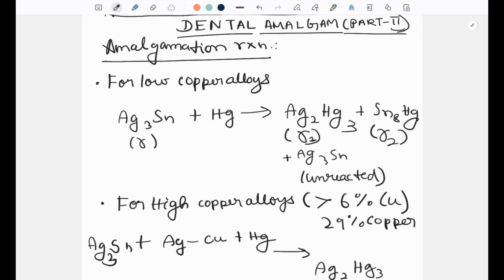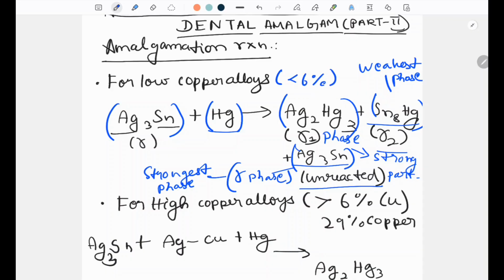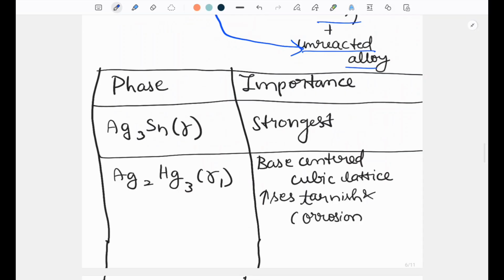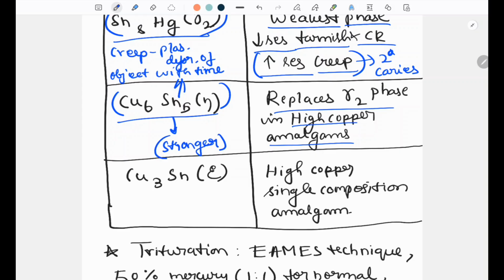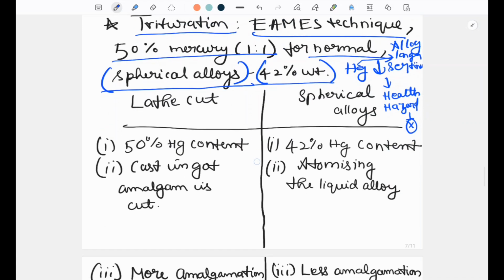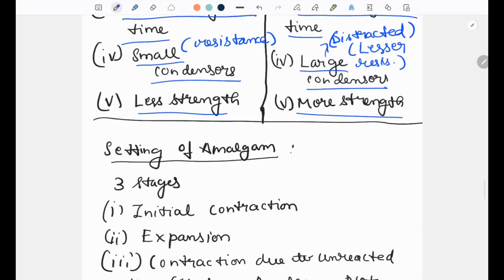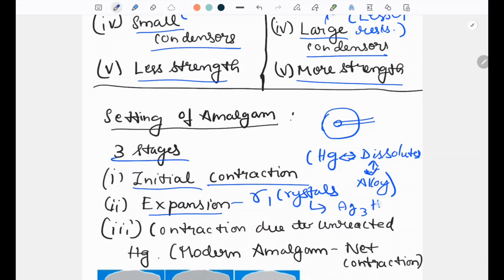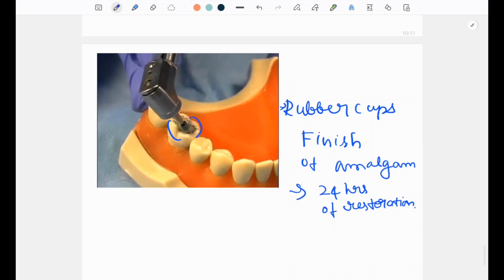Dental amalgam -2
Knowledge Diffusion Inc ( mr.dent) does not provide medical advice . mr.dent  and the content available on mr.dent  properties  do not provide a diagnosis or other recommendation for treatment and are not a substitute for the professional judgment of a healthcare professional in diagnosis and treatment of any person or animal . The determination of the need for medical services and the types of healthcare to be provided to a patient are decisions that should be made only by a physician or other licensed health care provider . Always seek the advice of a physician or other qualified healthcare provider with any questions you have regarding a medical condition .

The views and opinions expressed in this video are not meant to hurt any individual . we cannot held liable in such situations

மருத்துவ மறுப்பு

 அறிவு பரவல் Inc (mr.dent) மருத்துவ ஆலோசனையை வழங்காது.  mr.dent மற்றும் mr.dent பண்புகளில் கிடைக்கும் உள்ளடக்கம் ஒரு நோயறிதல் அல்லது சிகிச்சைக்கான பிற பரிந்துரைகளை வழங்காது மற்றும் எந்தவொரு நபர் அல்லது விலங்குகளின் நோயறிதல் மற்றும் சிகிச்சையில் ஒரு சுகாதார நிபுணரின் தொழில்முறை தீர்ப்புக்கு மாற்றாக இல்லை.  மருத்துவ சேவைகளின் தேவை மற்றும் ஒரு நோயாளிக்கு வழங்கப்பட வேண்டிய சுகாதார வகைகள் ஆகியவை மருத்துவர் அல்லது பிற உரிமம் பெற்ற சுகாதார வழங்குநரால் மட்டுமே எடுக்கப்பட வேண்டிய முடிவுகளாகும்.  மருத்துவ நிலை குறித்து உங்களுக்கு ஏதேனும் கேள்விகள் இருந்தால் எப்போதும் ஒரு மருத்துவர் அல்லது பிற தகுதிவாய்ந்த சுகாதார வழங்குநரின் ஆலோசனையைப் பெறவும்.

உள்ளடக்க மறுப்பு

 இந்த காணொளியில் தெரிவிக்கப்பட்டுள்ள கருத்துக்கள் மற்றும் கருத்துக்கள் எந்தவொரு தனி நபரையும் புண்படுத்தும் வகையில் இல்லை.  இதுபோன்ற சூழ்நிலைகளில் நாங்கள் பொறுப்பேற்க முடியாது

  பதிப்புரிமைச் சட்டம் 1976 இன் பிரிவு 107 இன் கீழ் காப்புரிமை மறுப்பு பதிப்புரிமை மறுப்பு பதிப்புரிமைச் சட்டம் 1976 இன் பிரிவு 107 இன் கீழ், "விமர்சனம், கருத்து, செய்தி அறிக்கையிடல், கற்பித்தல் போன்ற நோக்கங்களுக்காக நியாயமான பயன்பாட்டிற்காக கொடுப்பனவு வழங்கப்படுகிறது.  பதிப்புரிமை சிலையால் அனுமதிக்கப்பட்ட பயன்பாடு, இல்லையெனில் மீறக்கூடியதாக இருக்கலாம்.

இலாப நோக்கற்ற, கல்வி அல்லது தனிப்பட்ட பயன்பாடு நியாயமான பயன்பாட்டிற்கு ஆதரவாக சமநிலையைக் குறிக்கிறது.